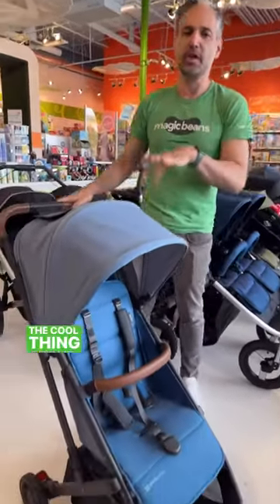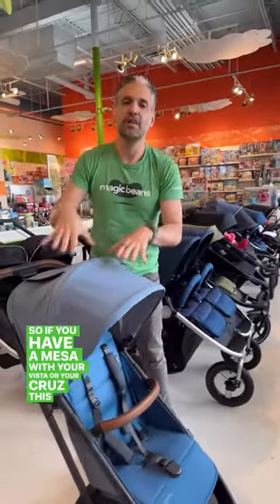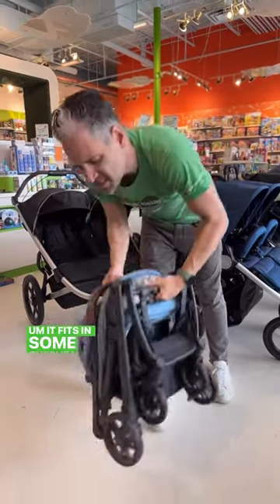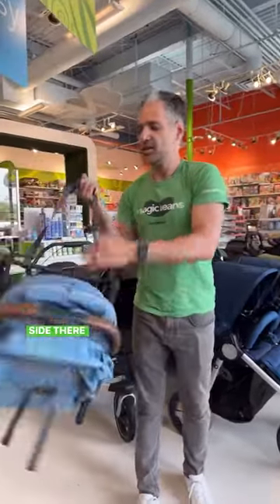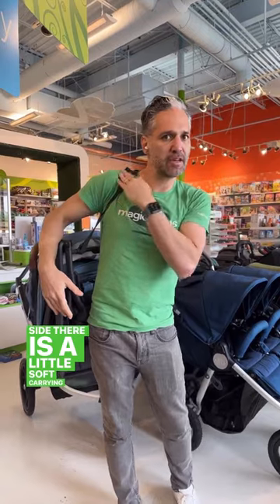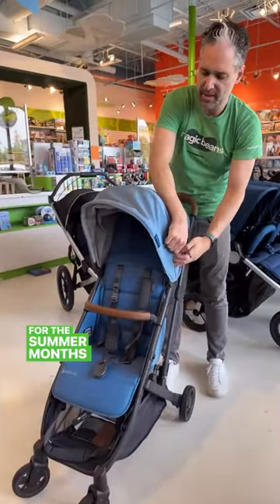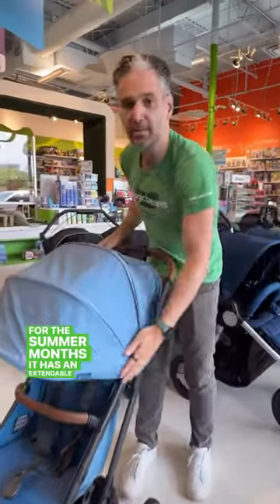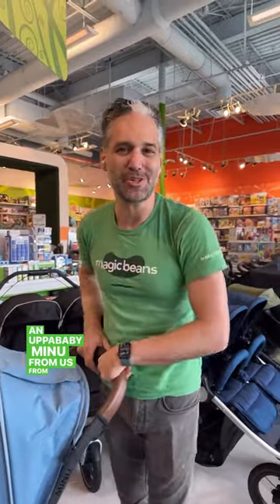UPPAbaby Minu Travel Stroller | Quick Review | Magic Beans Shorts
As the summer travel season approaches, it might be worth considering the @uppababy Minu for your list of essential items. Eli has some compelling reasons why you should give it a thought.